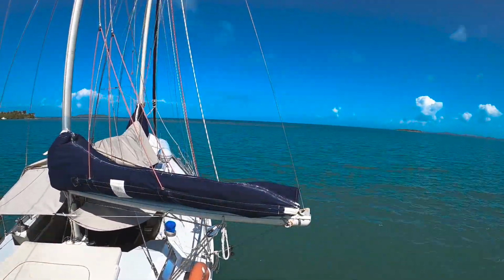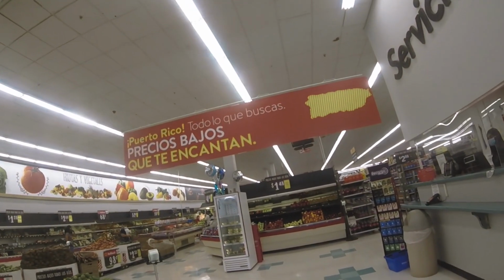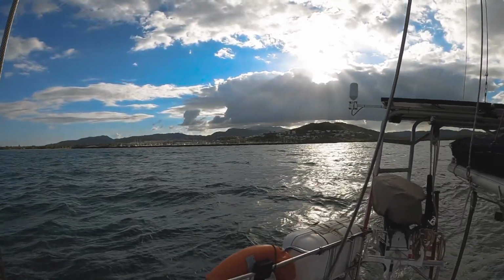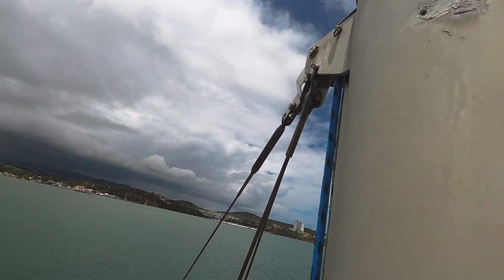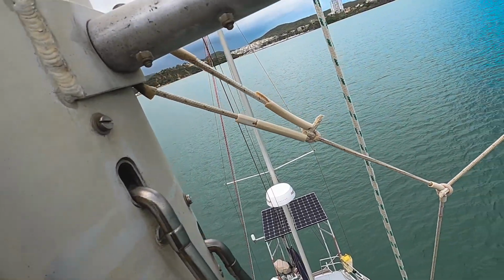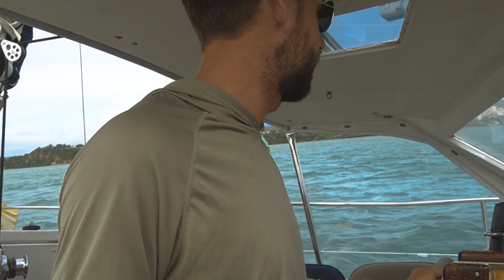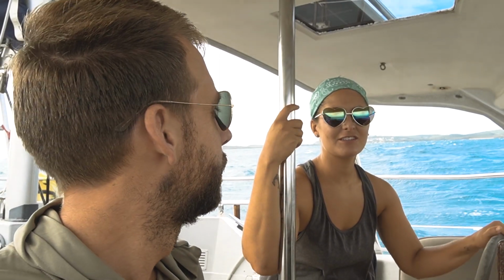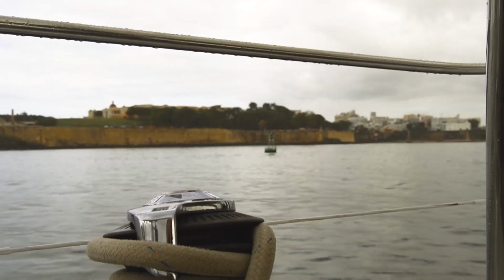WELCOMED on LAND in Puerto Rico! [Panda Journey #22]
After a week at sea and two weeks quarantined on anchor, we are FINALLY permitted to go ashore in Fajardo Puerto Rico.  This was quite an exciting experience one could imagine!  Once we do some much needed provisioning, we have a wonderful sail to Puerto Rico's capital, San Juan.

📸OUR Gear📸
Sony 6400
GoPro 8
DJI Osmo
DJI Mavic Mini
Headphones Jabra Elite
Recording Mic
Camera Mic

Welcome to our Panda Journey! We are a couple who escaped the zoo of cubicle life with a goal of sailing to new places, exploring interesting cultures, and generally having a grand journey. We are going to learn a lot on these adventures and hope to share our inspirational motto of DoWhatYouLove through our vlogging.

❤️Made with real Panda love❤️
~Darren and Amanda~